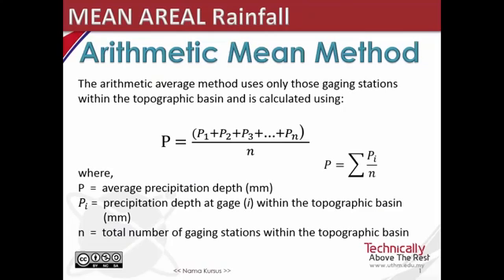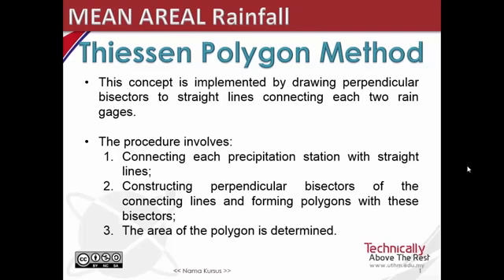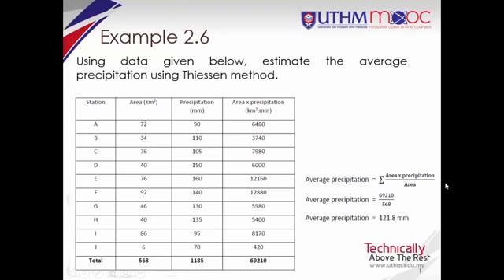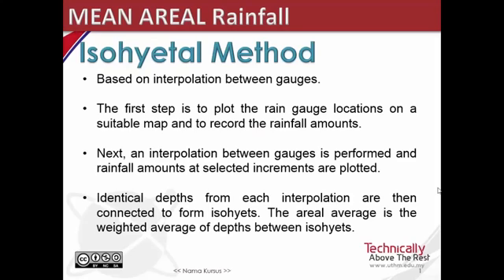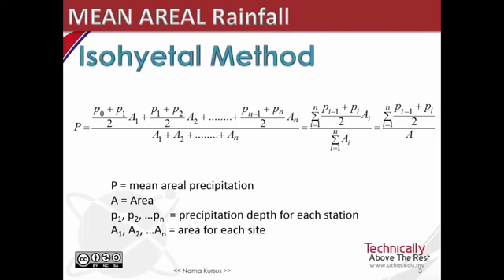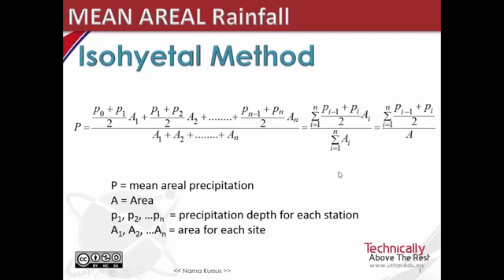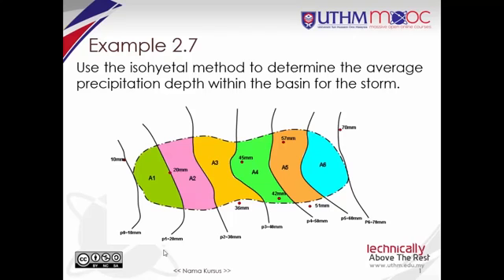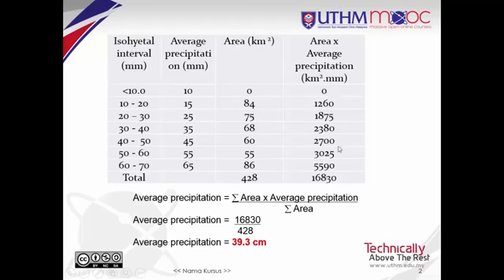Hydrology Topic Mean Areal Rainfall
Methods of Mean Areal Rainfall Calculation !!!